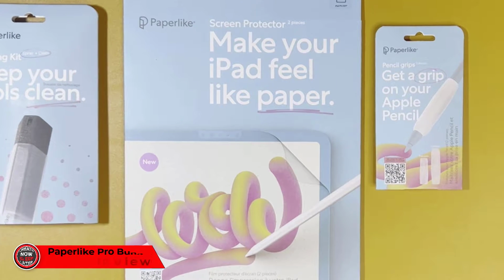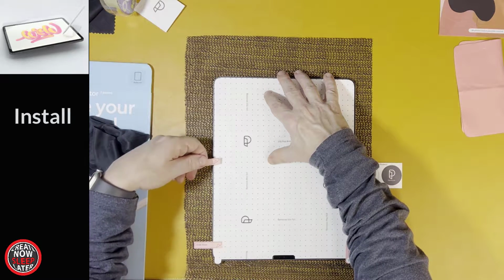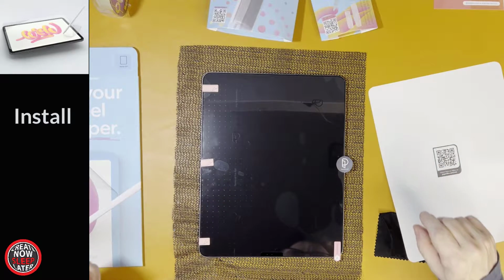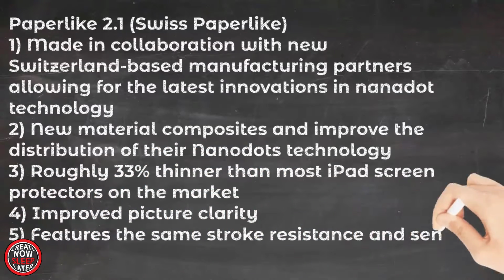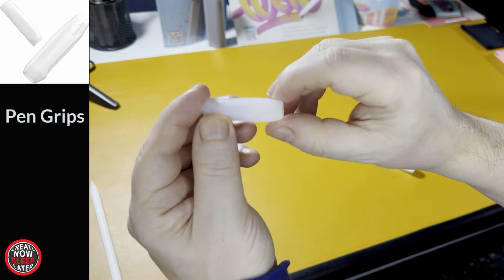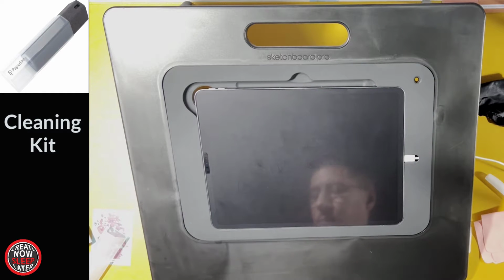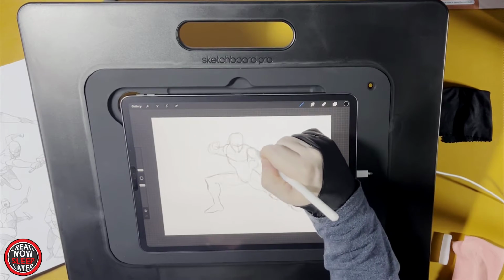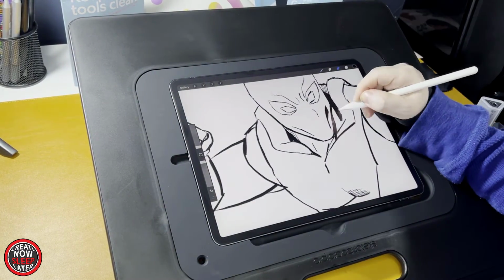Swiss Paperlike Pro Screen Protector, Pencil Grips & More!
In this video, I’m reviewing the Paperlike Pro Bundle crafted for iPad digital artists. This comprehensive bundle includes the Paperlike screen protector, Apple Pencil grips, and a Cleaning Kit to keep your setup in top condition. I’ll walk you through the installation process step-by-step and share my thoughts on how each component performs. If you’re an artist looking to improve your iPad experience with added control, comfort, and screen protection, this is a review you don’t want to miss!

💻 WorkSpace Setup

🎮 Gaming Setup